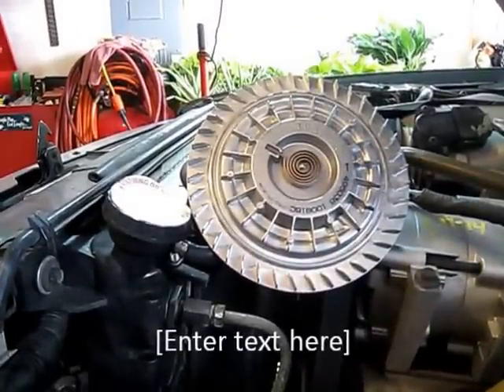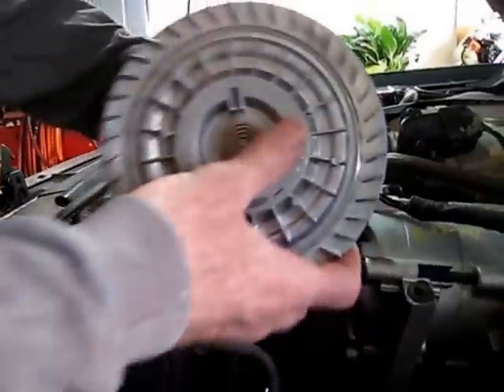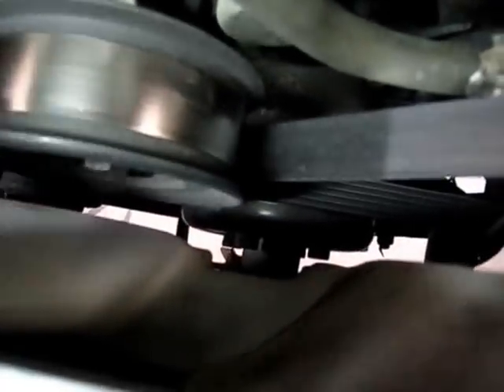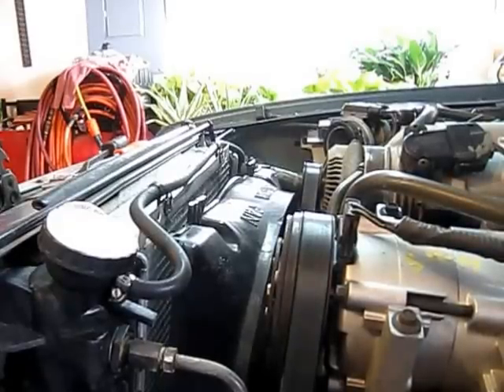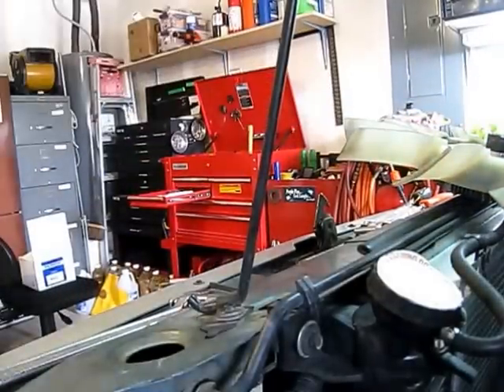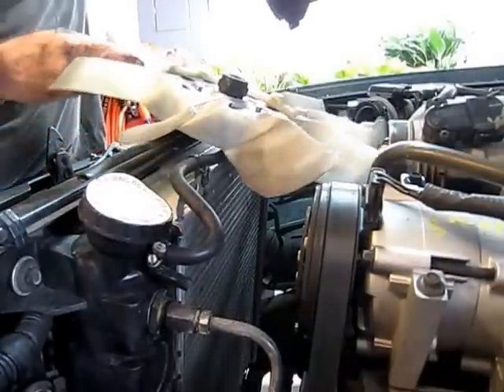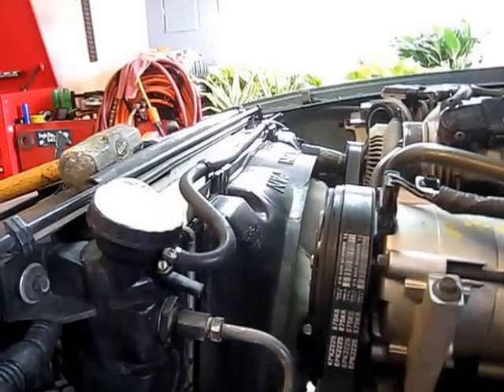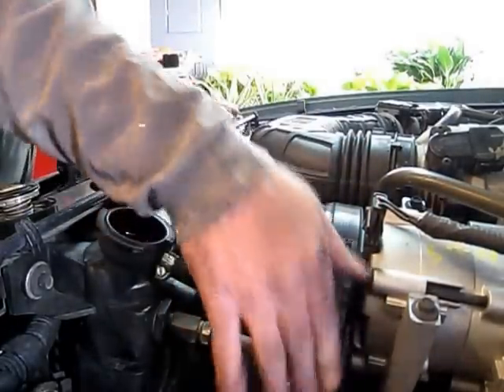How to know if my fan clutch is bad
Fan is loud